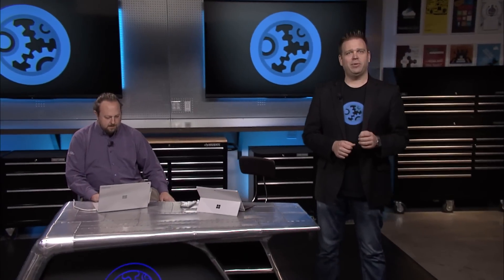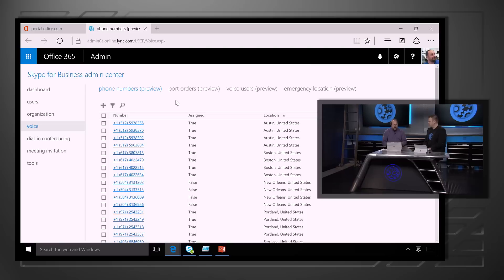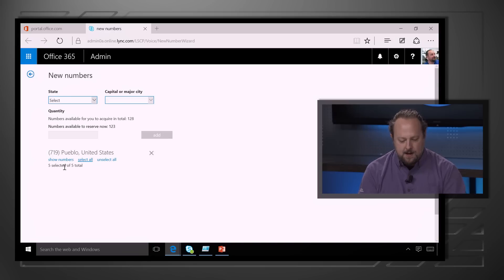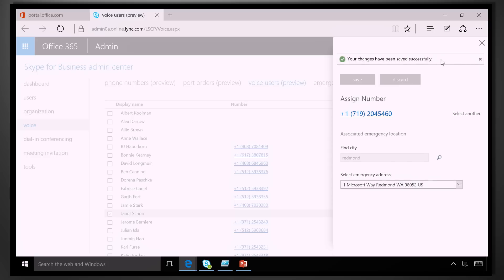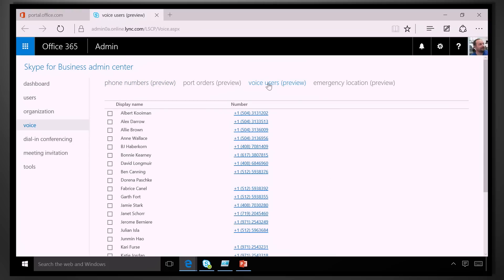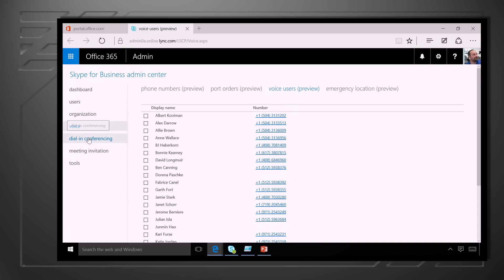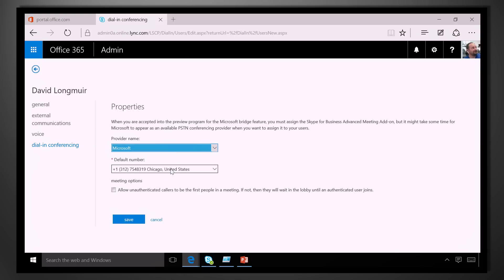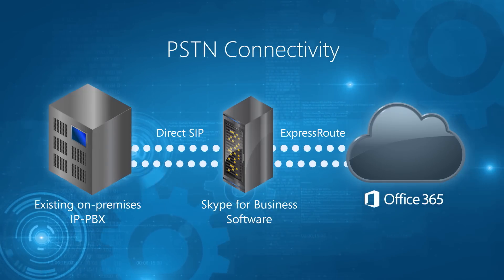Cloud PBX and PSTN meetings in Skype for Business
We demonstrate how easy it is to get numbers and configure calling capabilities for your users with Cloud PBX. Plus, we set up dial-in access for Skype meetings and present the options you have to integrate your current infrastructure with Cloud PBX.